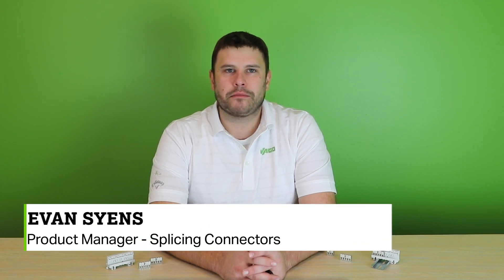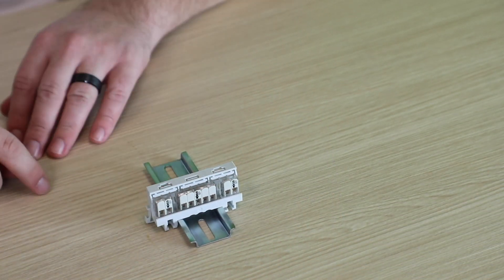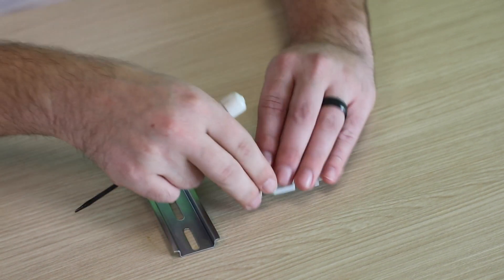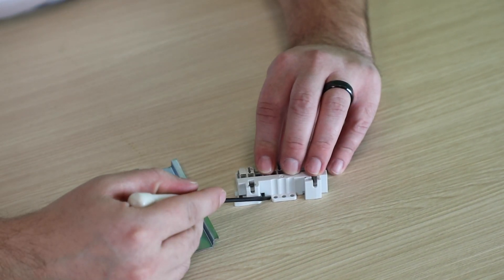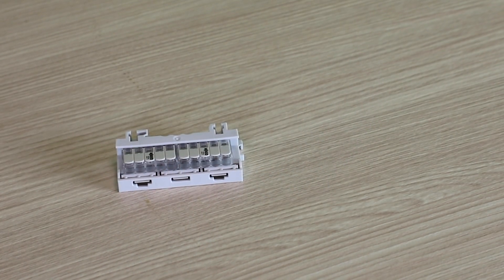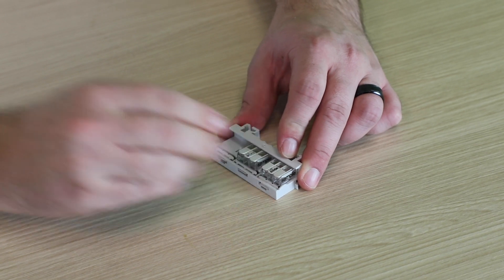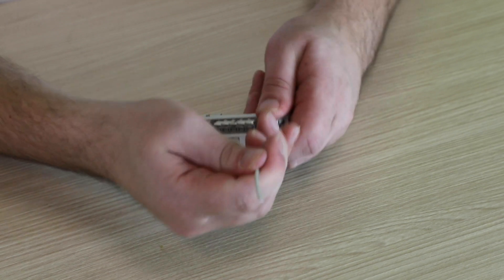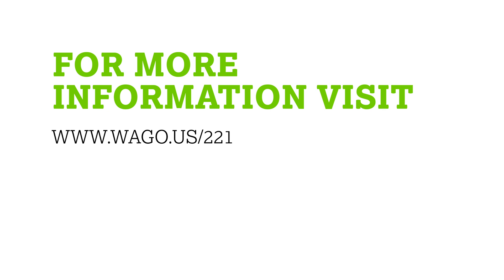Product Manager Minute: 221 Ex Wire Splicing Connectors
Evan Syens, WAGO Product Manager for Electrical Splicing Connectors discusses the advantages of our new 221 wire splicing connectors for hazardous locations